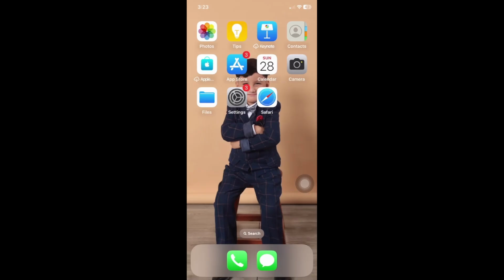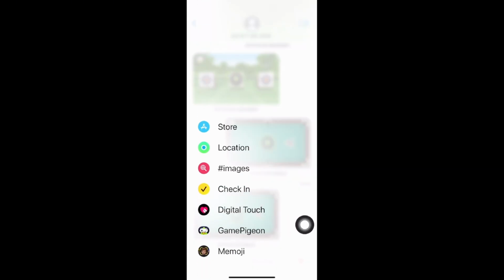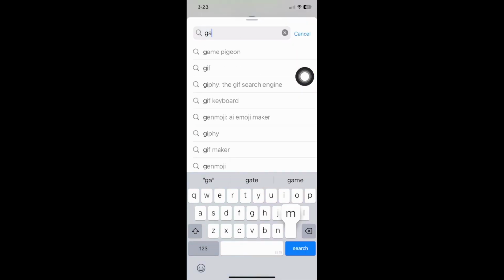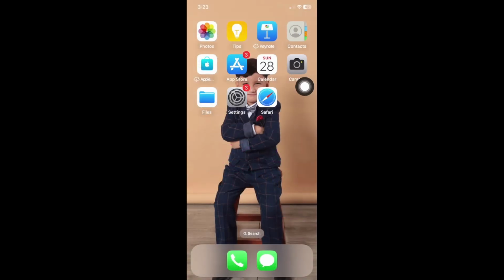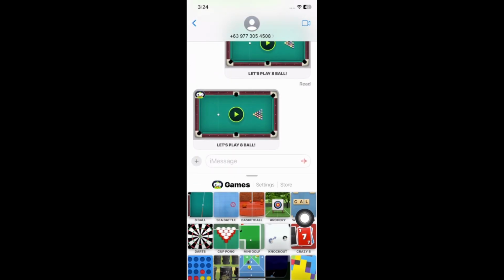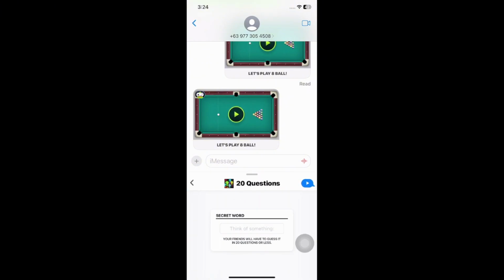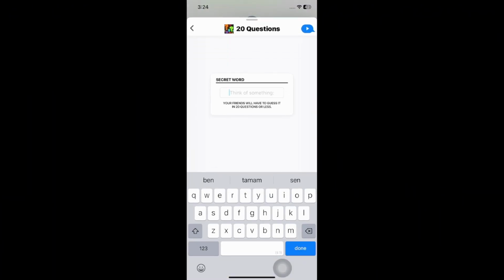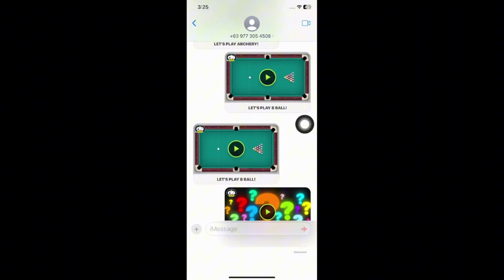How to PLAY 20 QUESTIONS on IMESSAGE (Step by Step) 2026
This video will show you how to play the 20 Questions game on iMessage, providing a fun and engaging way to communicate with friends and family. Please consider liking the video and letting us know if you have any comments, ideas or questions, we really appreciate any feedback! We have plenty of other tutorials on our channel so come and see if we can help you with anything else :)